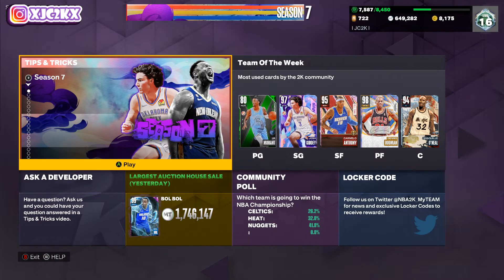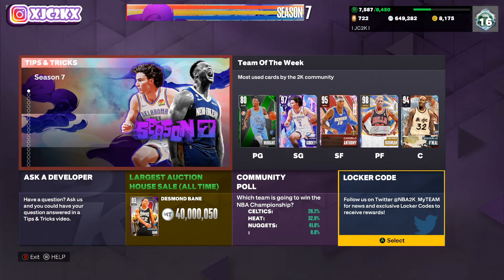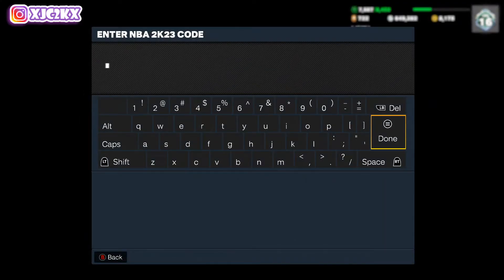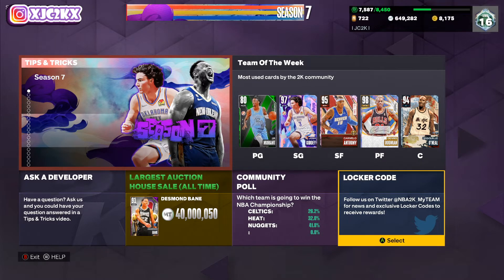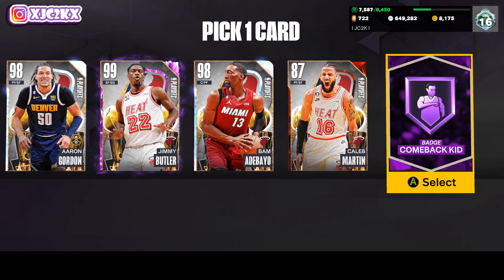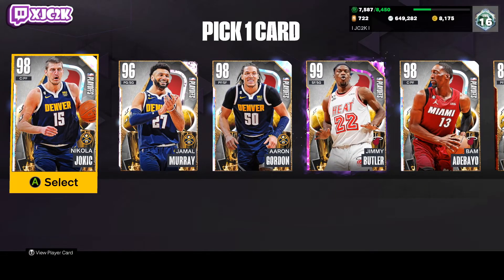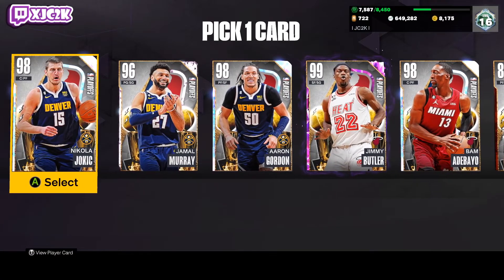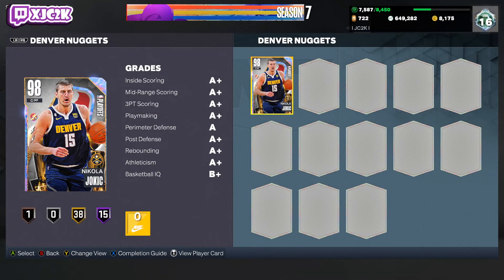*FREE* DARK MATTER NBA FINALS LOCKER CODE!! ENTER THIS CODE NOW IN NBA 2K23 MyTEAM!!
In this video I talked about how to get a free Dark Matter NBA Playoffs card such as Nikola Jokic or Jimmy Butler from a brand new locker code in NBA 2K23 MyTeam!! If you enjoy this video please make sure to leave it a like and a comment and most importantly make sure to hit the subscribe button to help me grow towards 12,000 subscribers on the channel!

If you enjoy NBA 2K23 MyTeam content make sure to check out other great content creators such as TyDeBo, DBG, HTB, DenverStruck, JD Crossover, Jay Canada, ImJustIsaac, Splashy, 3PointSha, Unbeatable Jacob, Evan Tanaka, and many more!